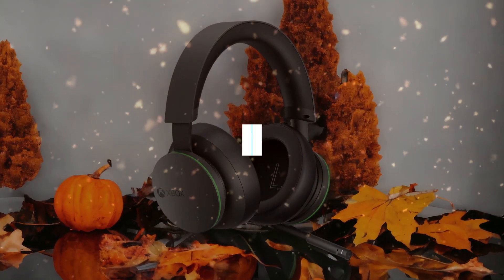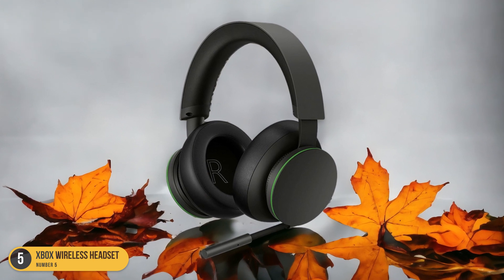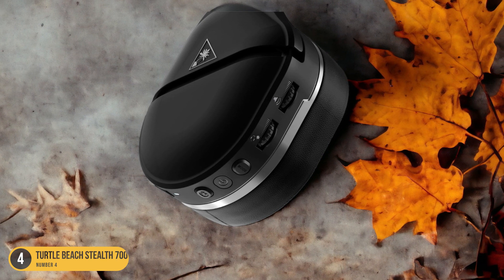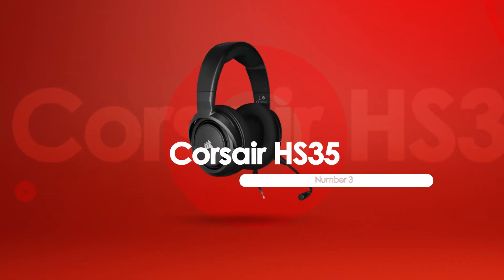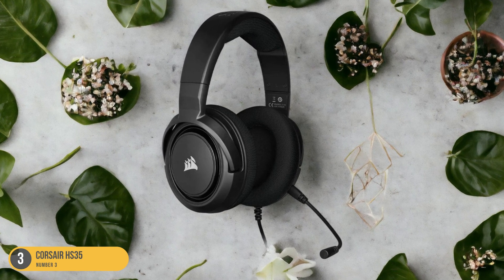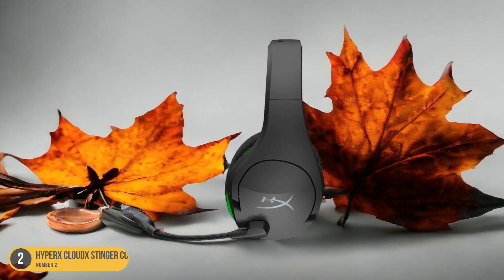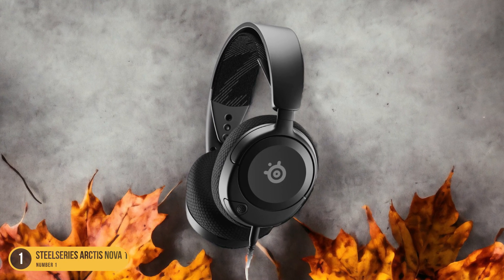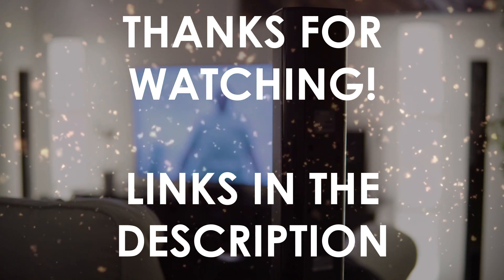Best Headphones For Xbox Series S in 2024: Unbiased Review and Comparison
► Links to the best headphones for xbox series s we listed in this video:

► Xbox Wireless Headset
► Turtle Beach Stealth 700 Gen 2 MAX
► Corsair HS35
► HyperX CloudX Stinger Core
► SteelSeries Arctis Nova 1

Today, we reviewed the 5 best headphones for xbox series s you can buy in 2024. We prepared this list based on various tests, user reviews, and real life experiences. We tried to prepare a list that is suitable for budget conscious buyers that are looking for affordability and reliability at the same time. At the same time, we included some premium picks for those looking to get a high-end experience.